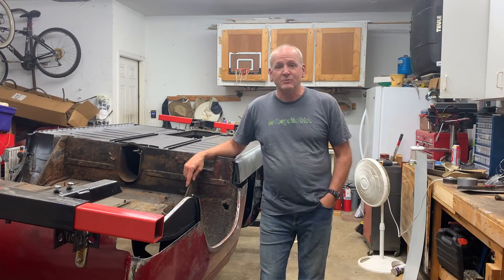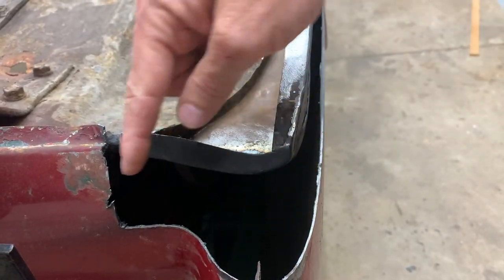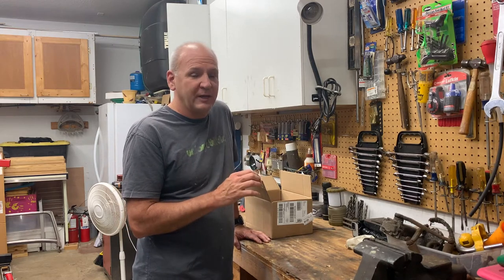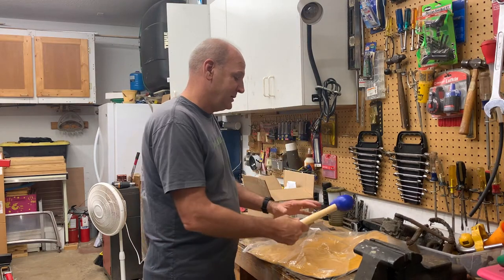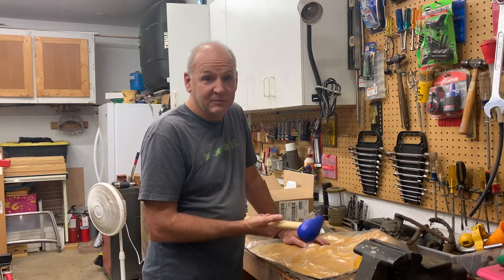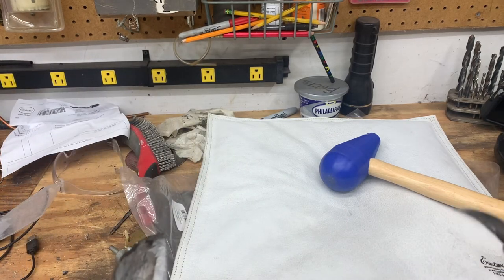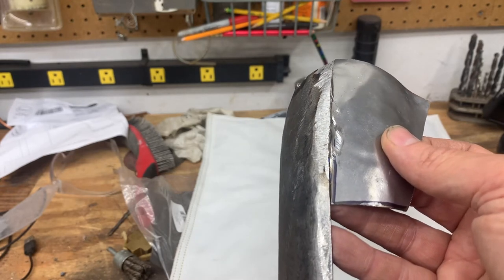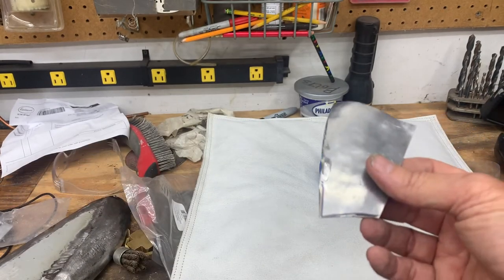Using a Beater Bag to Make Patch Panels S1E44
First time trying to use a beater bag to make a repair panel on my 1965 Mg Midget. This has a bit of a learning curve.